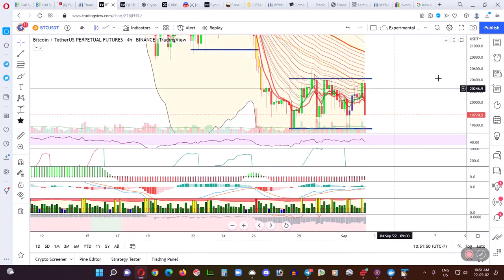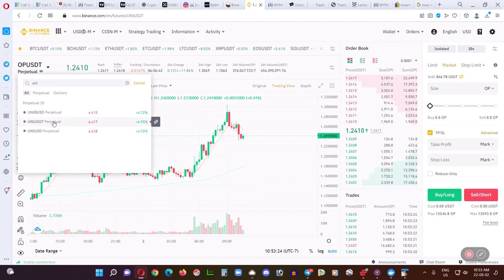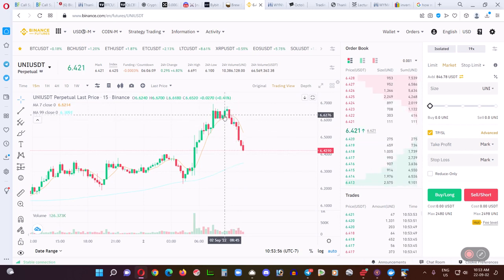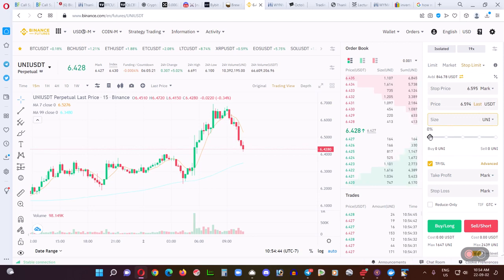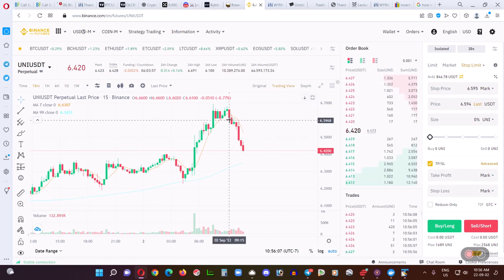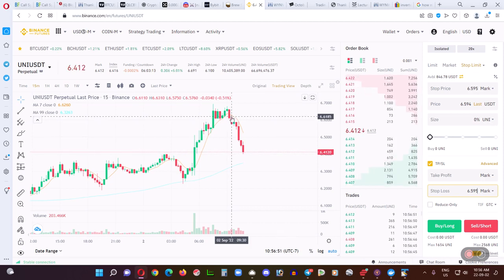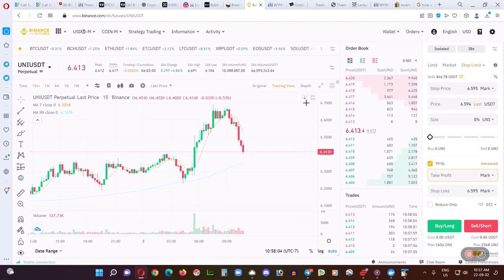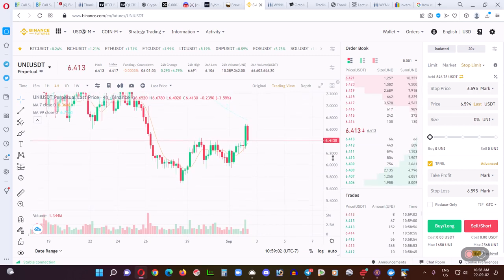Trading Crypto Futures WITHOUT RISK!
The BEST cryptocurrency videos!  Stay informed and LEARN by watching our official channel!  Do you want to learn how to trade cryptocurrency like a PRO?
100% automated auto trading starts in a few days!  With Automatic entries and EXITS!